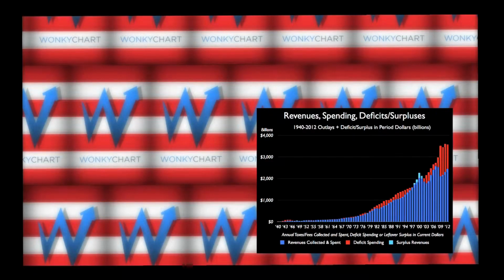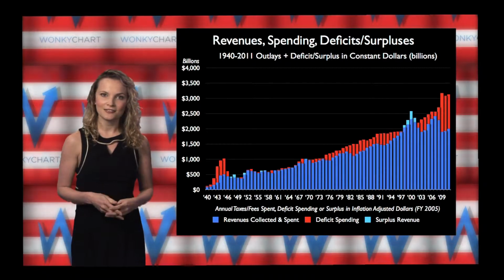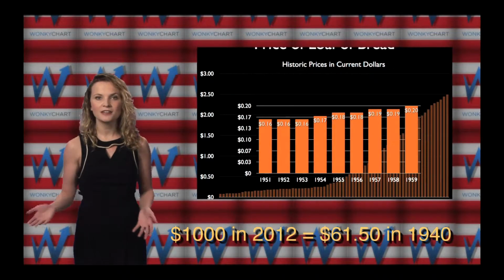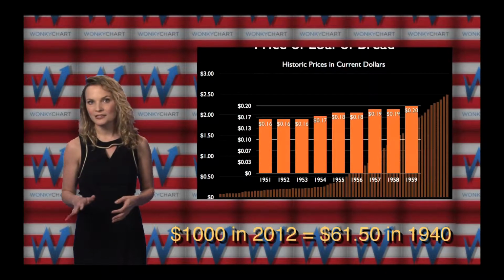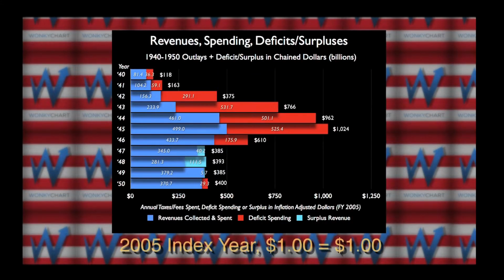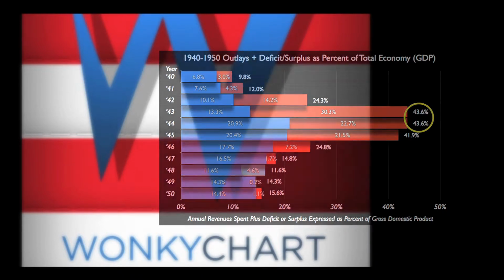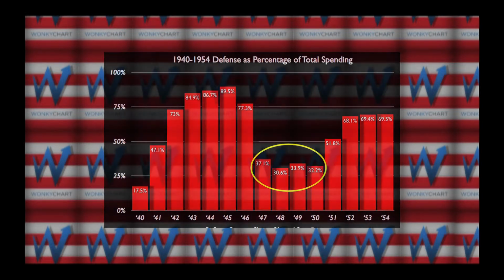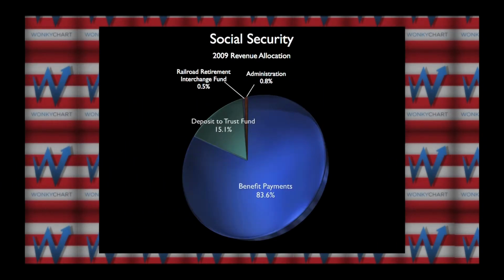wonky NOV 17 about charts